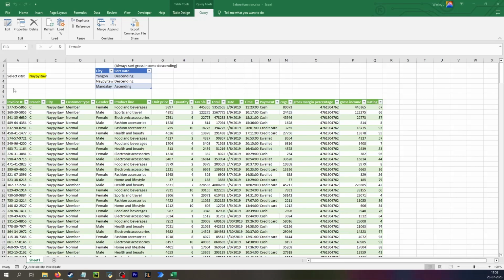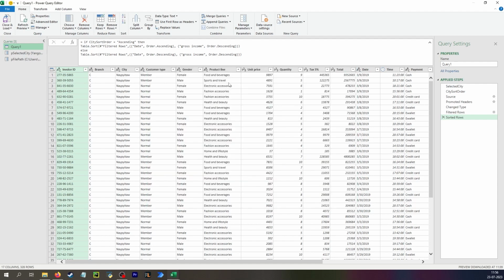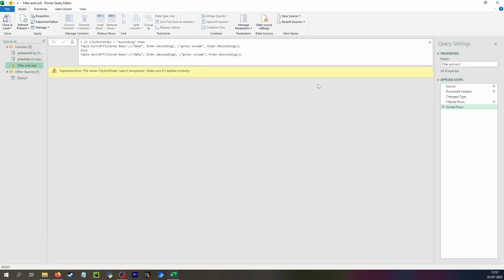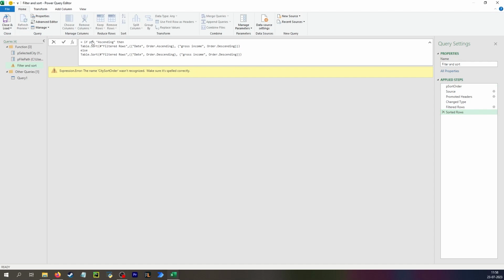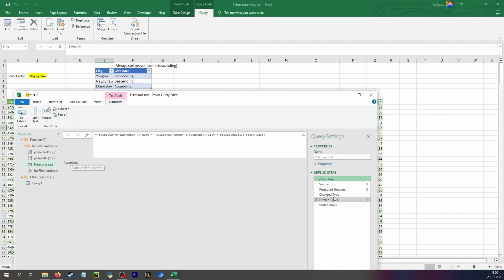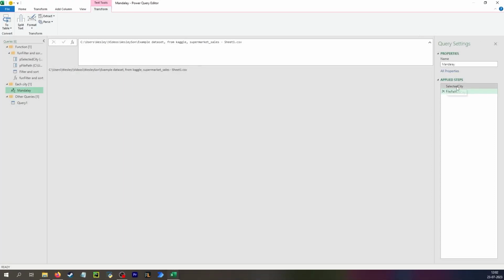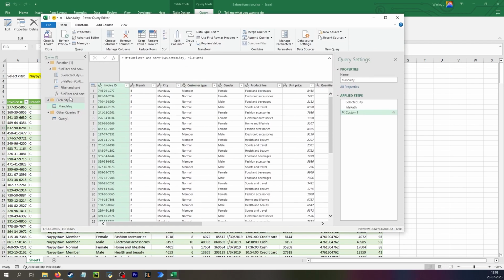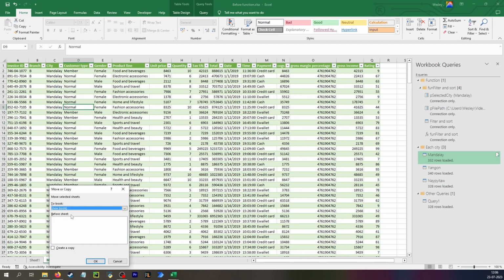34.2 - Using a table to decide sort order for another table Custom Function (Power Query)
Taking last video's concept, and turning the query into a custom function. This way I reduce repetition (aka DRY - "Don't Repeat Yourself").
If there's an error, or you need to add more stuff (e.g. remove duplicates), you only have to add this once, in one local place.

The principle is still the same: Take one value (city), use this to do a lookup into another table to determine the sort order, then apply city-filter and sort order-sorting on the third table.

The custom function is actually bad (see 07:20). For each query I create using it, I'm downloading and loading the same file. Which means if you make 20 tables, you're downloading the same source file 20 times. This is fine if your source file is actually different (ie one file per city), but bad if you get one huge file.
If you have one single source, I'd load that as an independent query and wrap it in Table.Buffer(). Replace the Source-step in the function with referencing the table and you're Ret-2-Go.

PS OBS Studio's "Noise Suppression"-filter is amazing. I can hear my keyboard twice in this video.